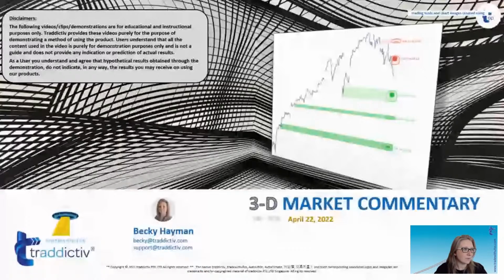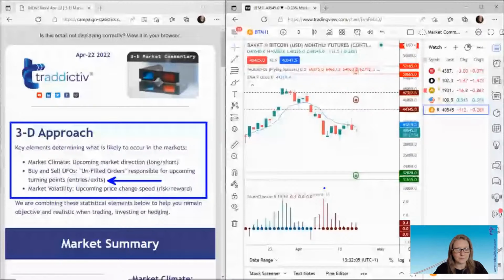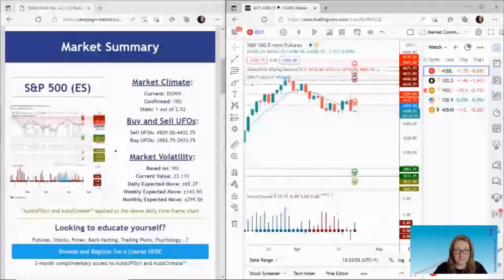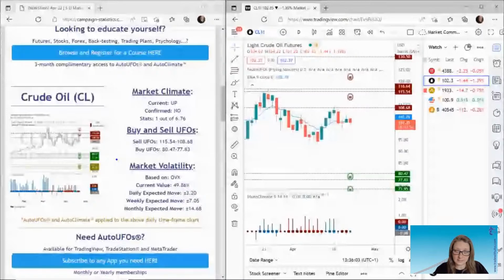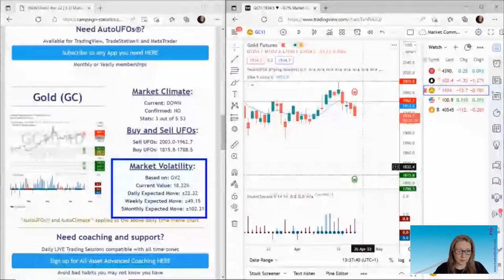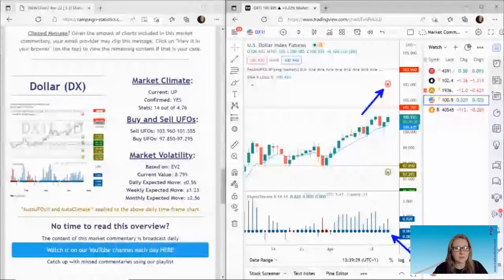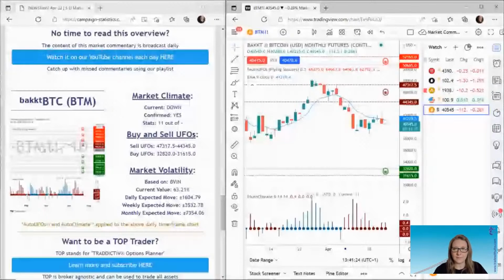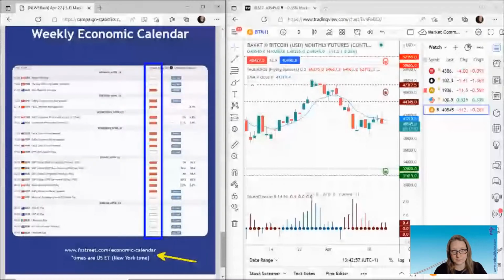Markets in 3D LIVE Before Wall Street Starts Trading | 2022 Apr-22